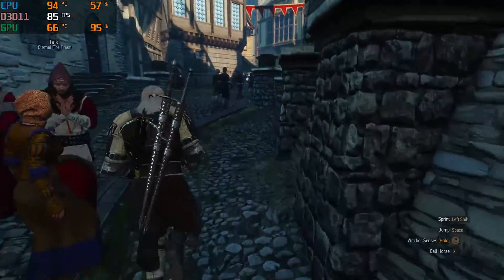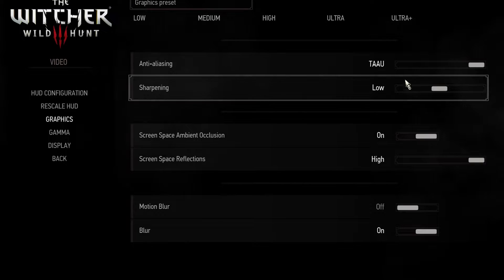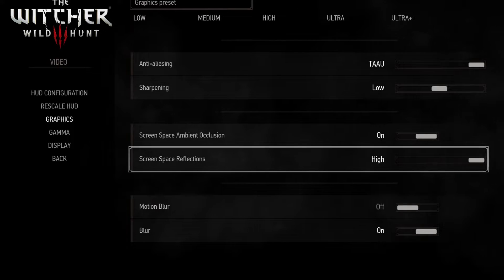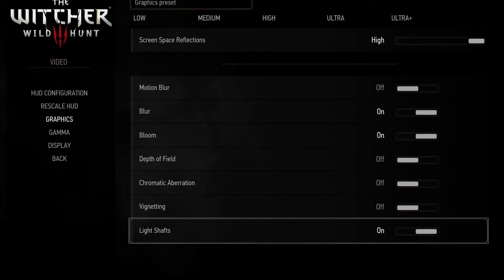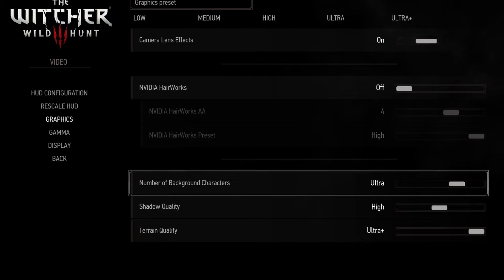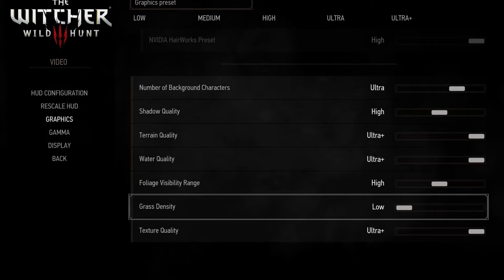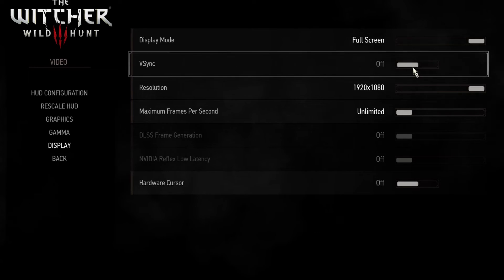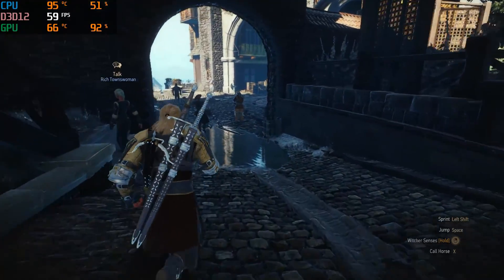The Witcher 3 Next Gen Update Best Settings For More FPS (Optimization Guide)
If you want to gain more FPS playing The Witcher 3 next-gen update, this video is a complete optimization guide that helps you improve performance demonstrating the BEST settings for PC!

I'm trying these settings using:
▶ RTX 2060
▶ Intel Core i7 10750H
▶ 16GB RAM

0:00 - Optimized Settings Gameplay
0:32 - Best Graphical Settings
3:01 - Ray Tracing Optimized Settings
3:24 - RT Optimized Settings Gameplay

Want to see more The Witcher 3 guides? Smash the Like button for me to know you enjoy these stuff